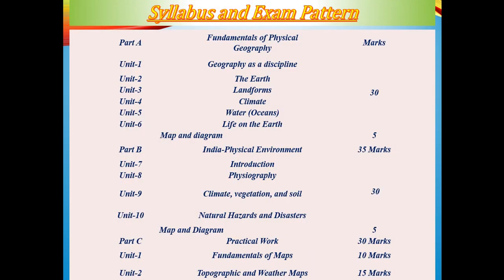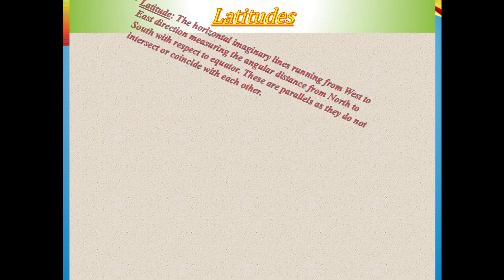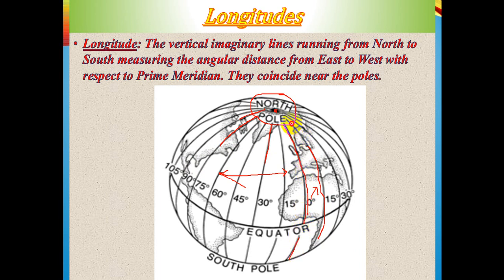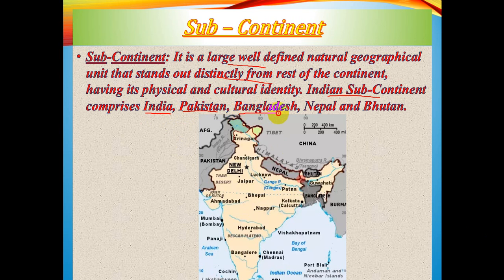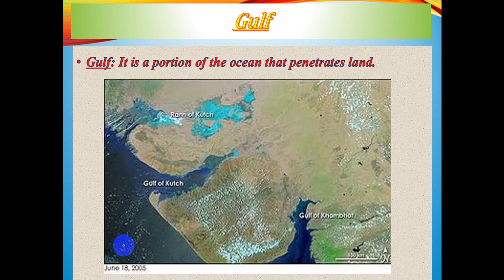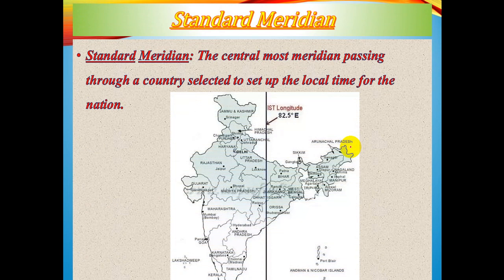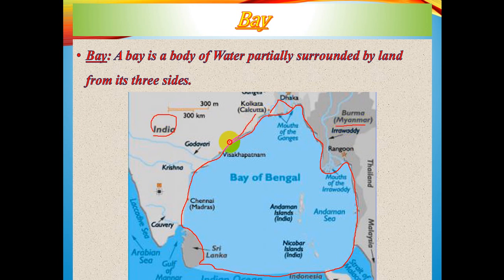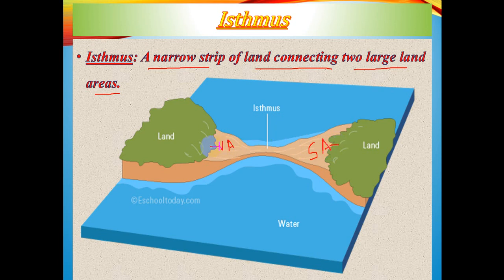Class XI Chapter 1 India Location Geography Note 1